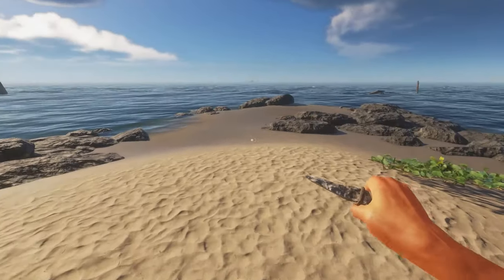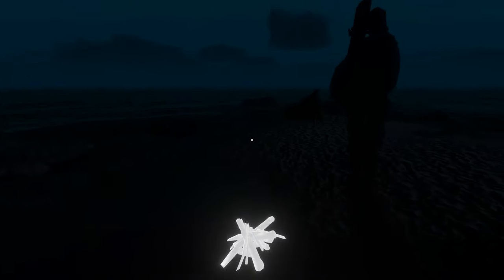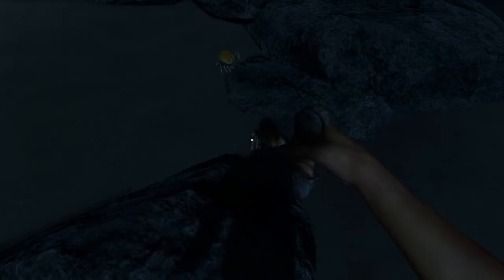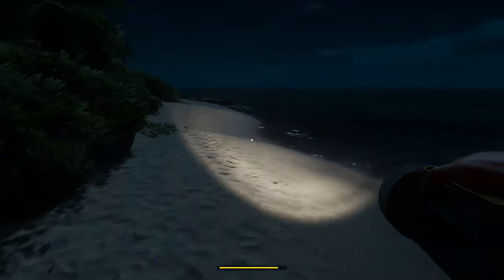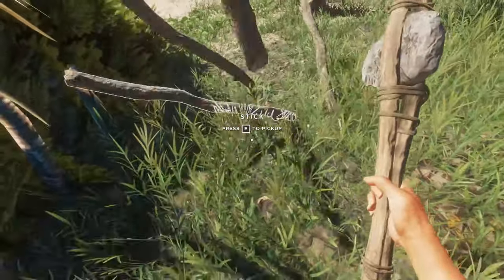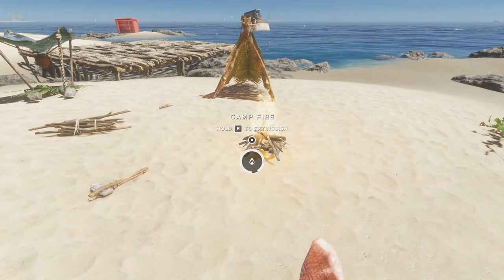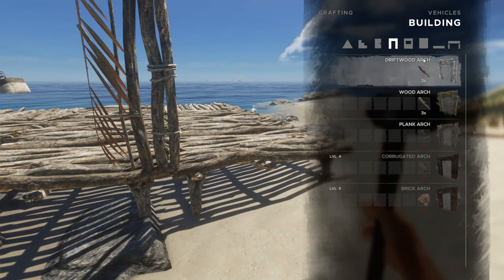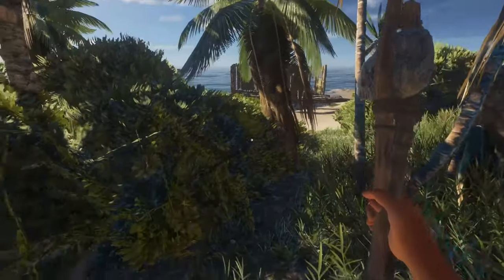My Island Paradise - Stranded Deep - 01